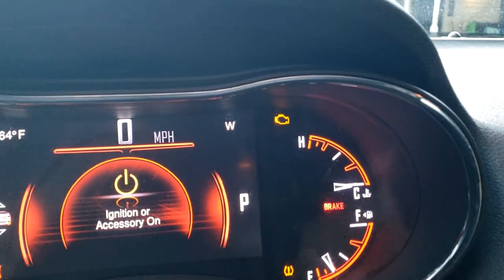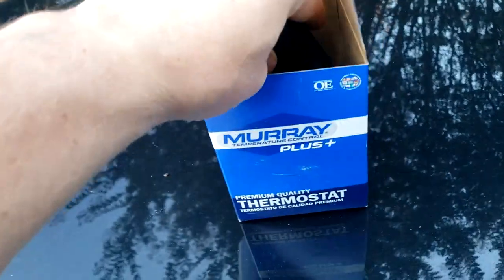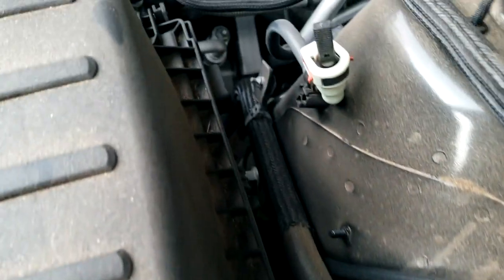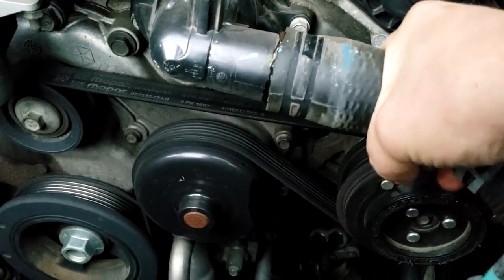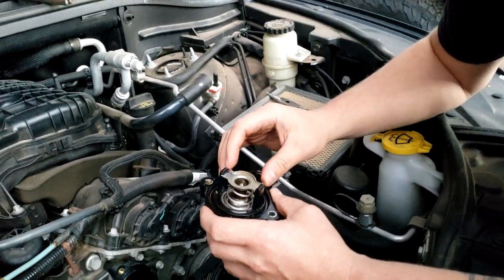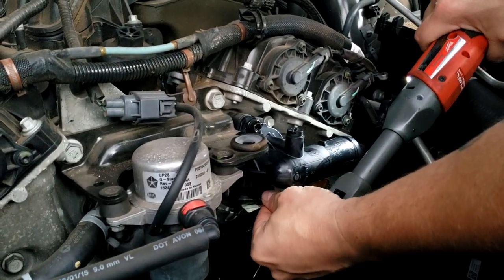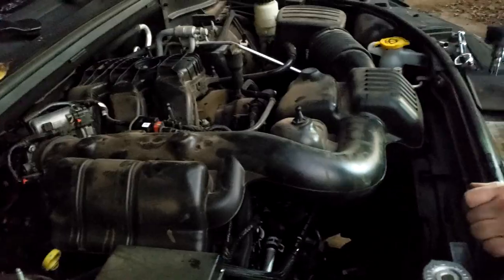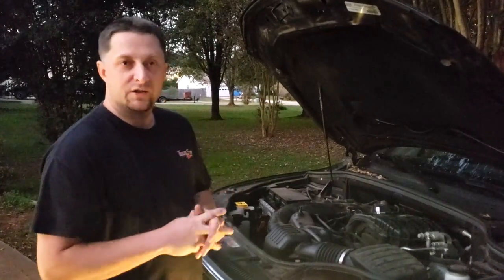P0128 Code What Is It And How To Fix It EASY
In this video we diagnose code P0128 on my 2015 DODGE DURANGO and repair it.

S9 phone
gopro hero 5 session
runcam 2